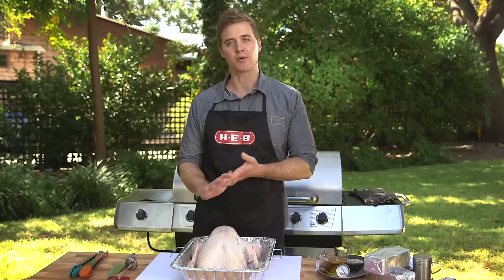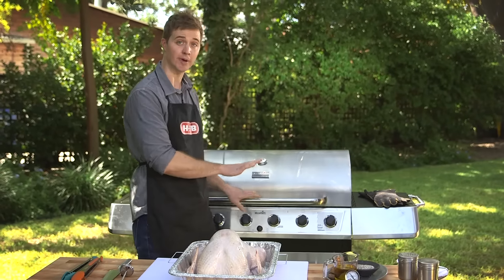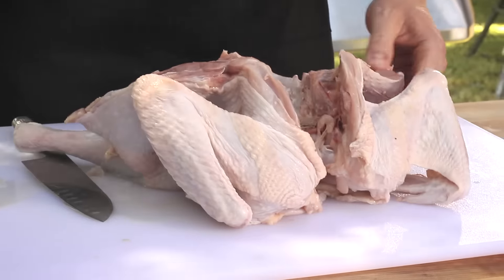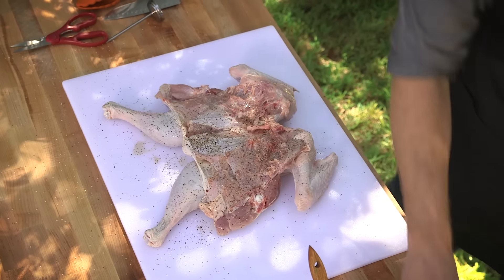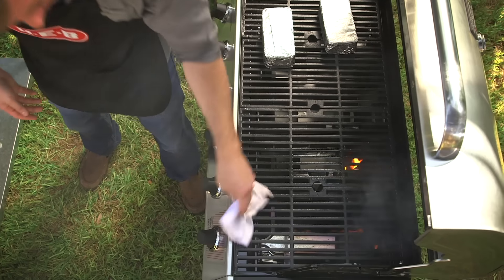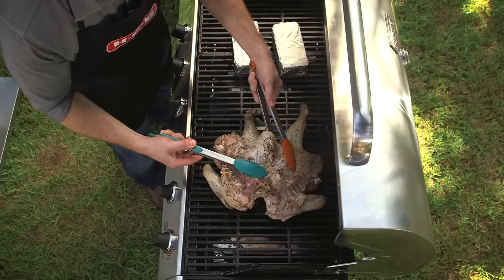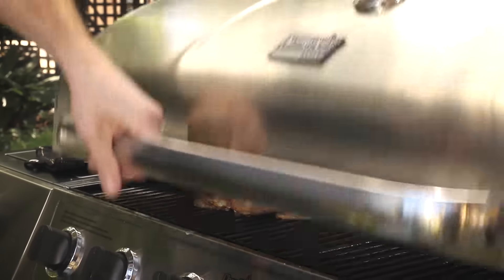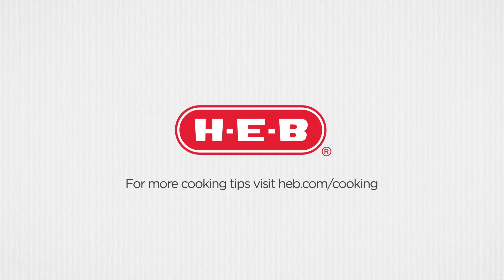How To Brick Grill a Turkey | H-E-B Recipes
Brick grilling involves flattening the bird to make sure it's cooked evenly. See our instruction video here.